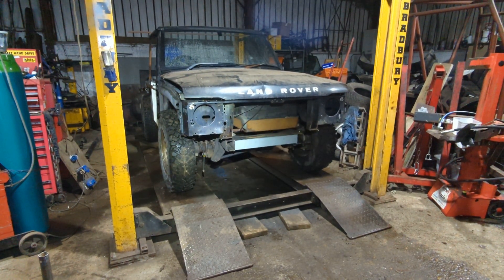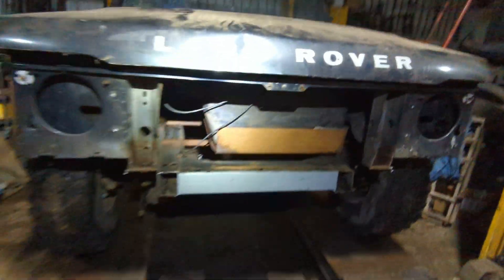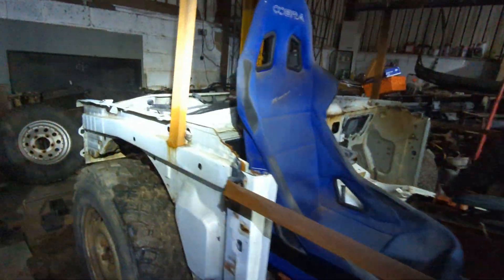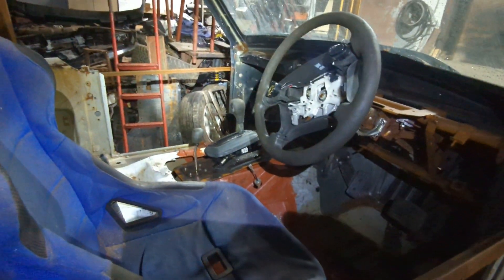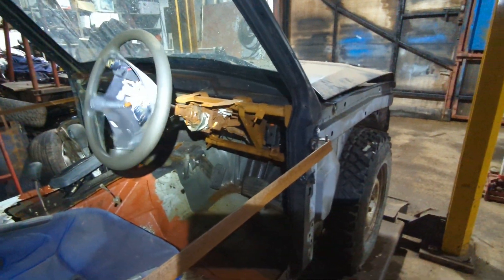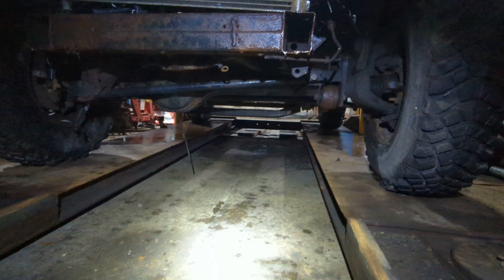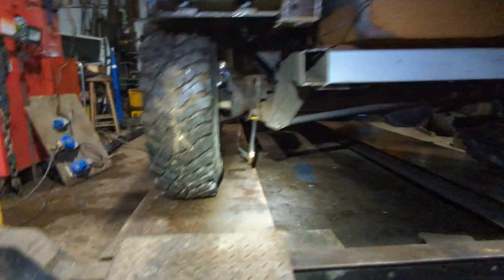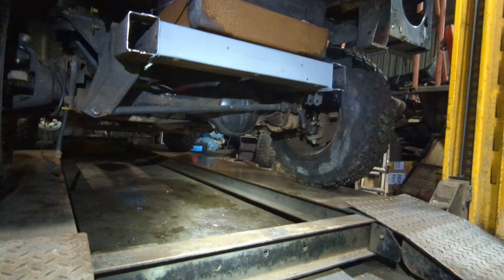introducing a 4x4 trialler project